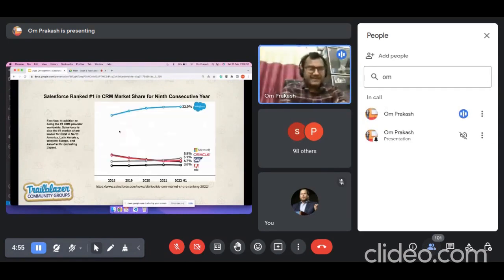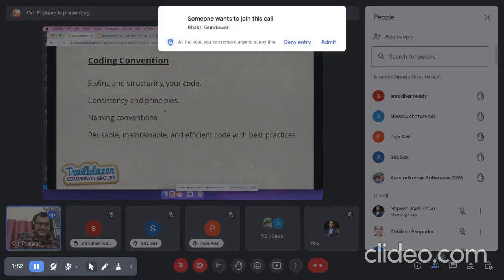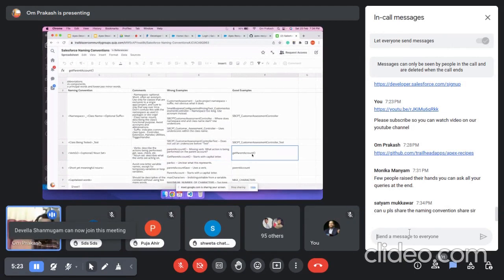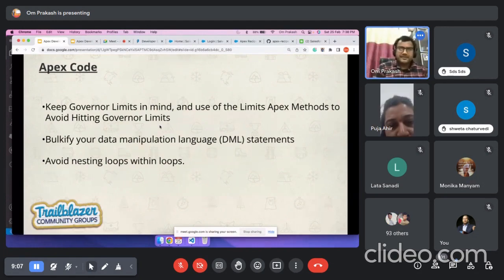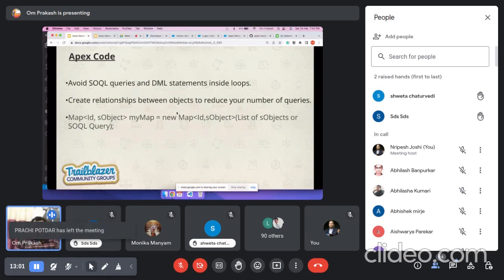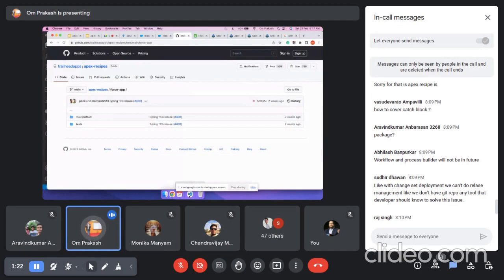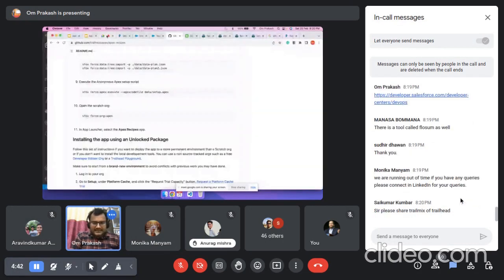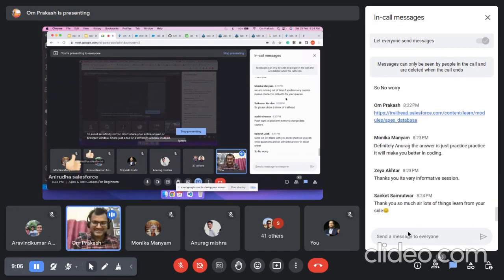Apex and Apex Test Classes for Beginner in Salesforce.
In this video, few basics things are covered by Salesforce MVP(Om Prakash).
1. Coding Convention
2. Salesforce Naming Convention
3. Best Practices of Apex
4. Golden Rule of Apex
5.Apex recipes
6.How to write simple apex class with method in Salesforce.